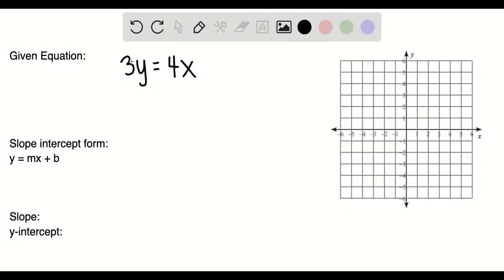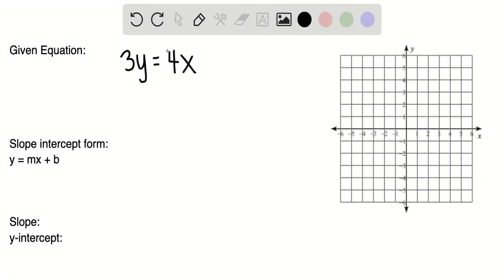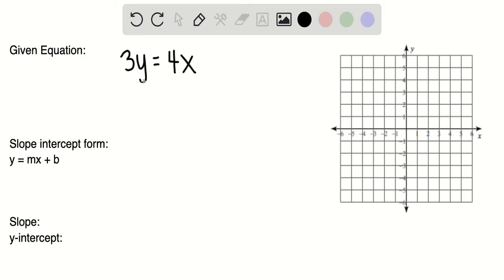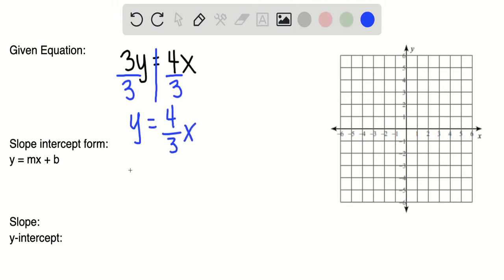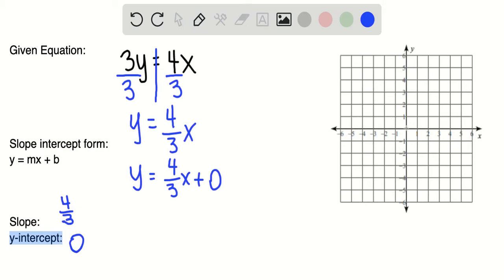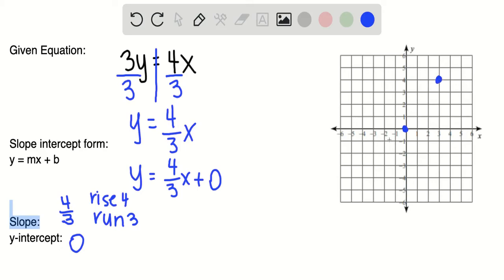Graph a linear equation when not given slope intercept form